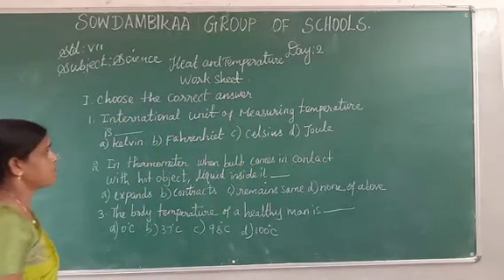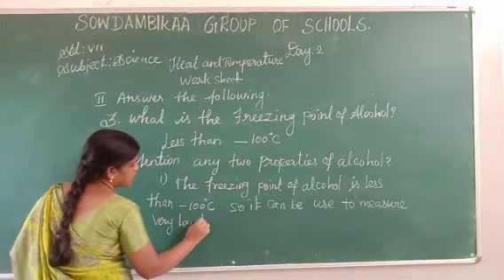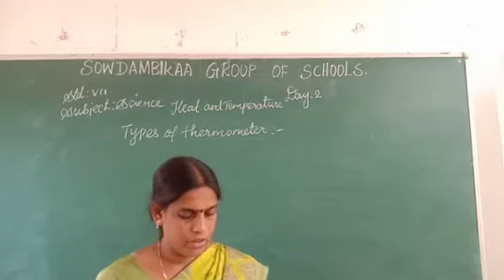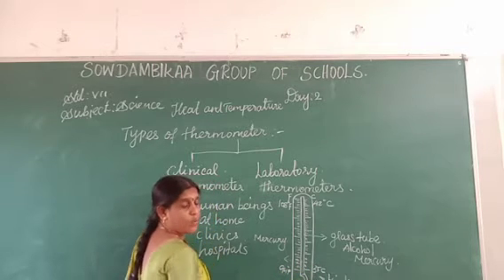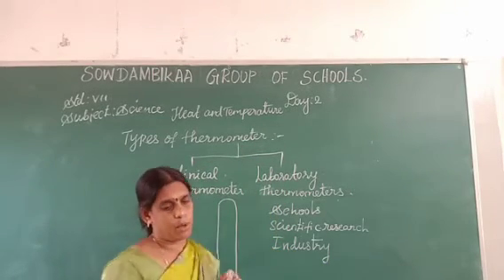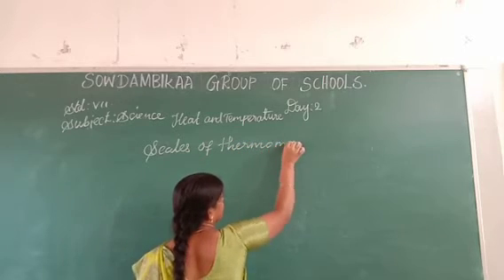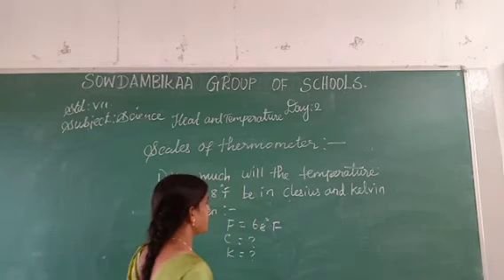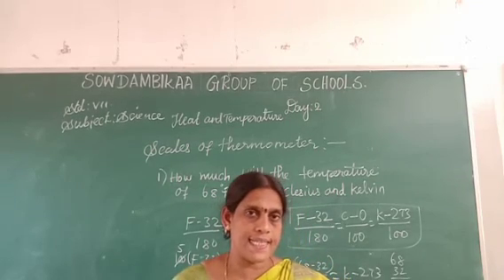GR 7 SCIENCE LN 1 HEAT AND TEMPERATURE 22